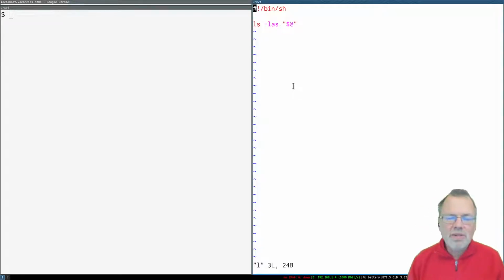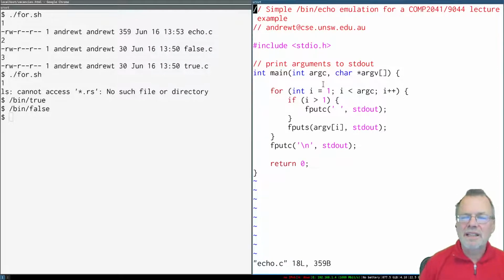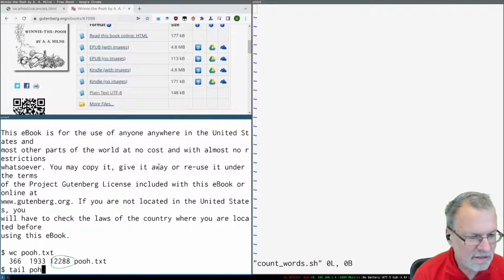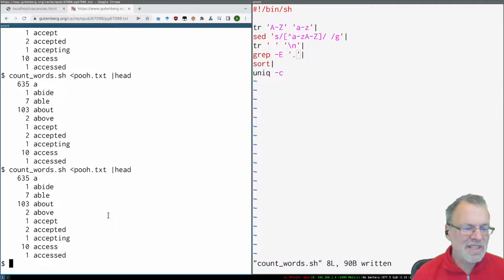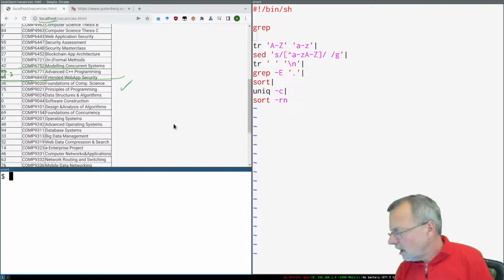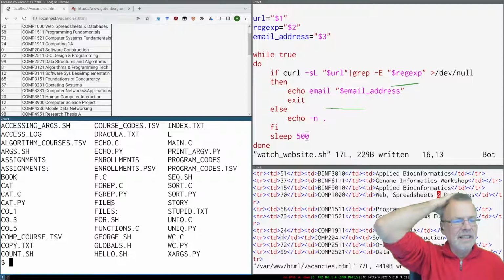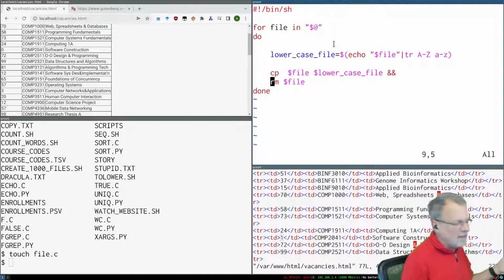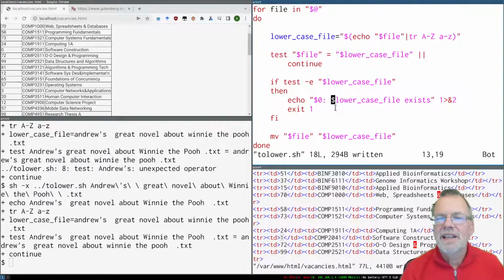COMP2041/9044 22T2 — Lecture 05: Week 03, Thursday